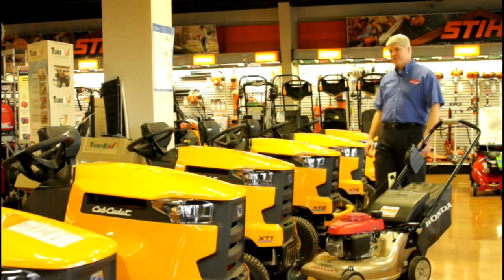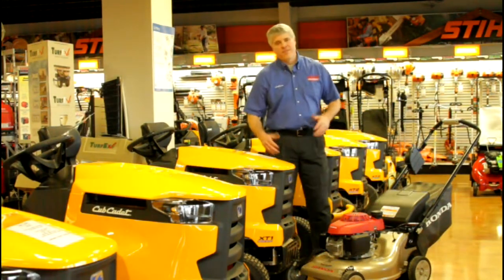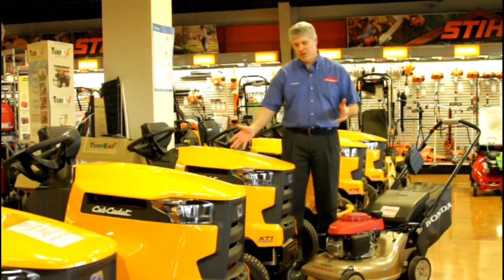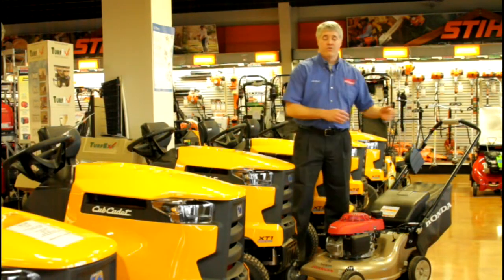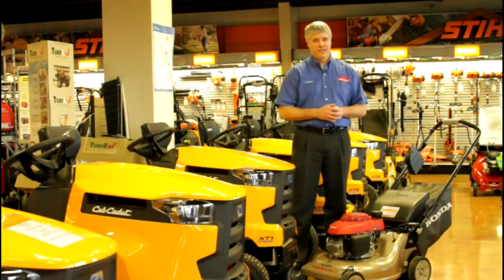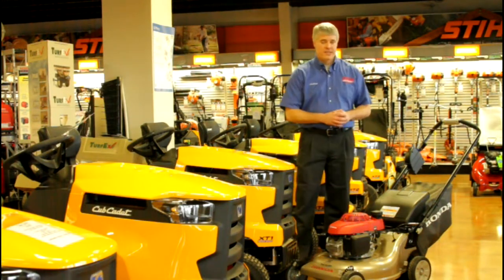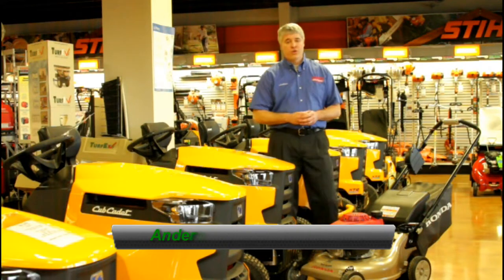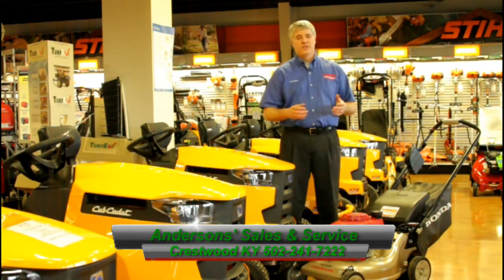Andersons' Sales & Service Sponsors "The Voices of Kentuckiana"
Kentuckiana News brings you "The Voices of Kentuckiana" with stories of unique people, places and events while linking you to your local and regional news sources along with live streaming broadcasters holding a current FCC license.